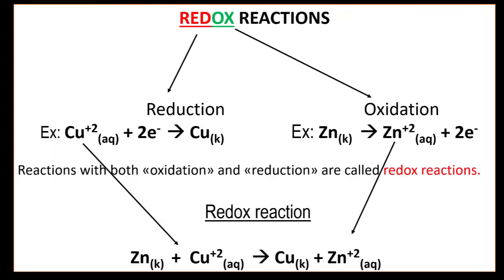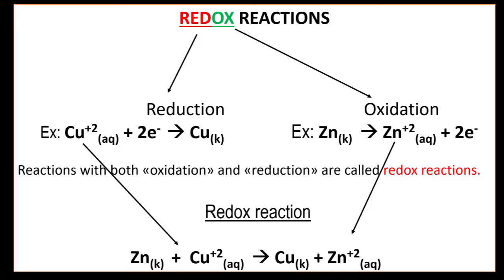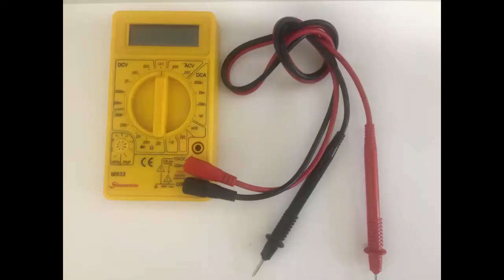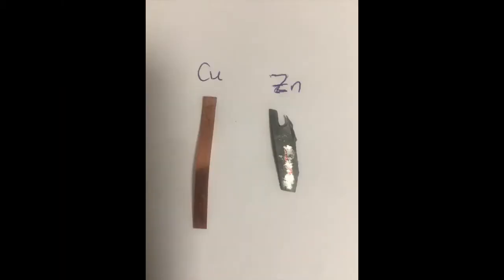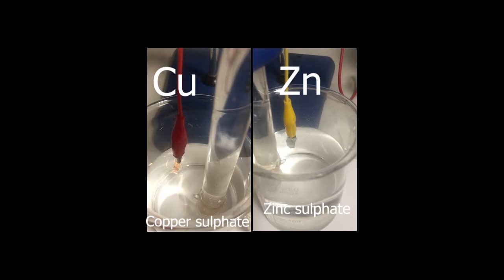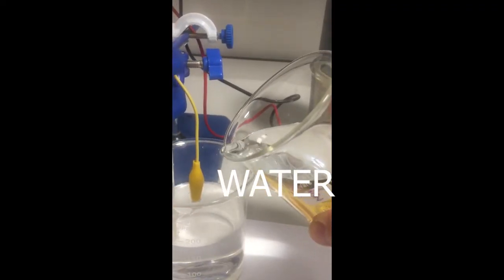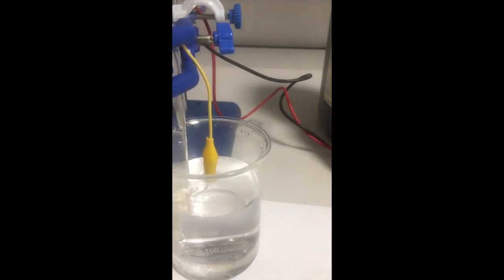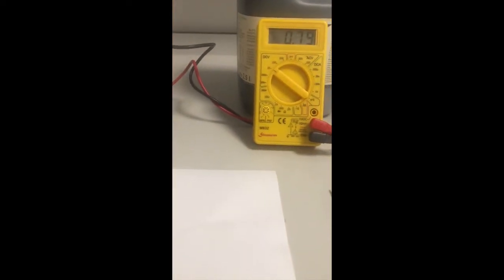Redox Reactions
Redox reaction between Zn and Cu metals